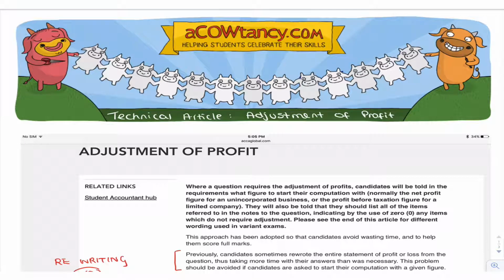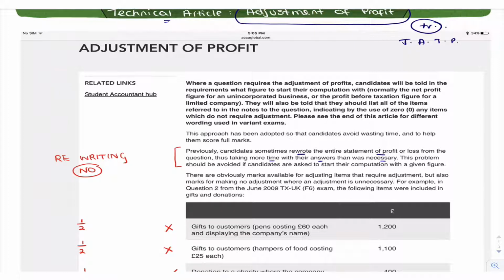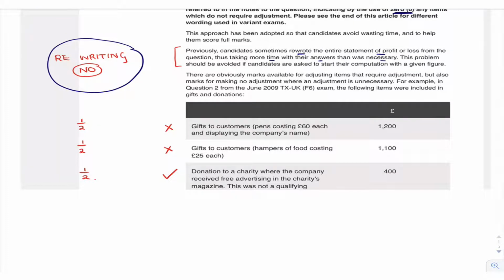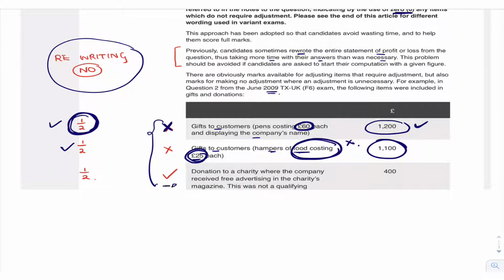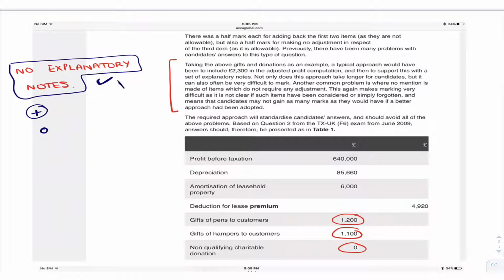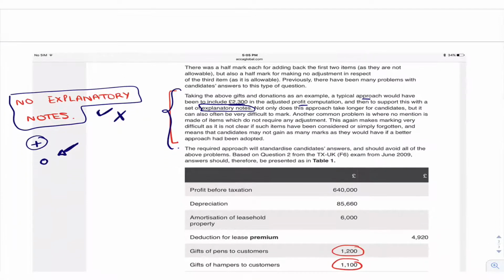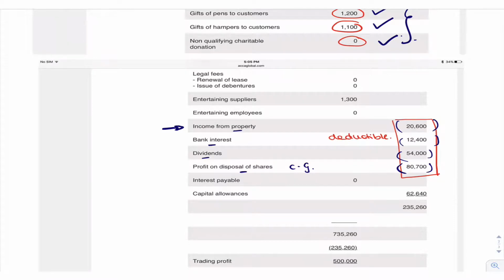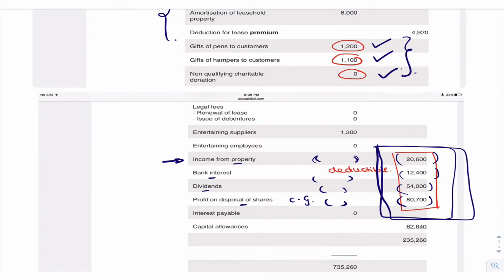Technical article adjustment of profit